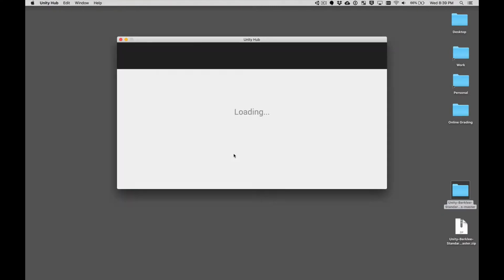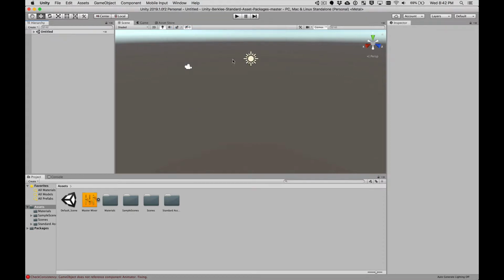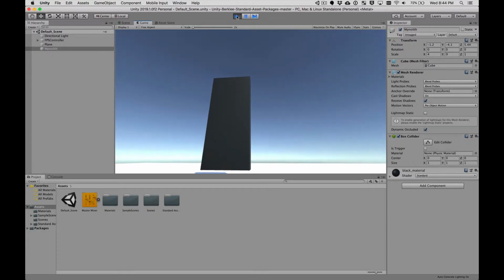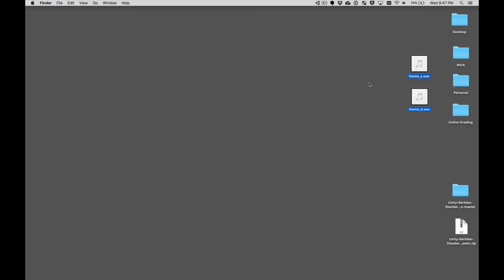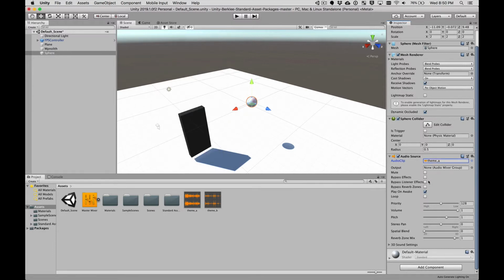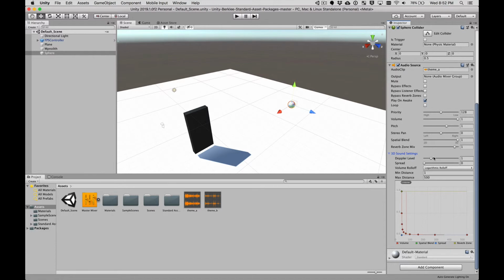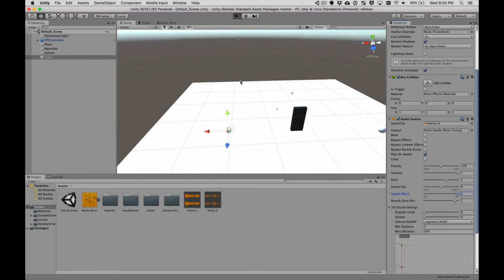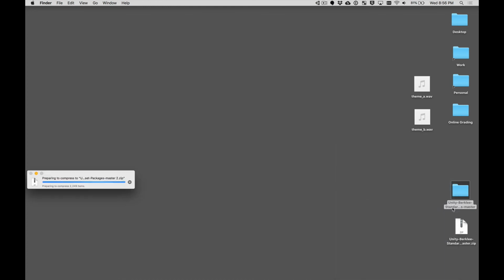Unity Audio Sources